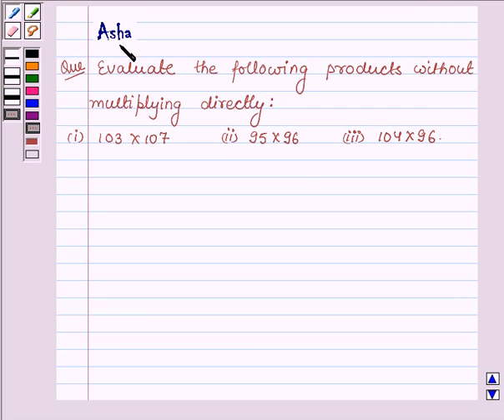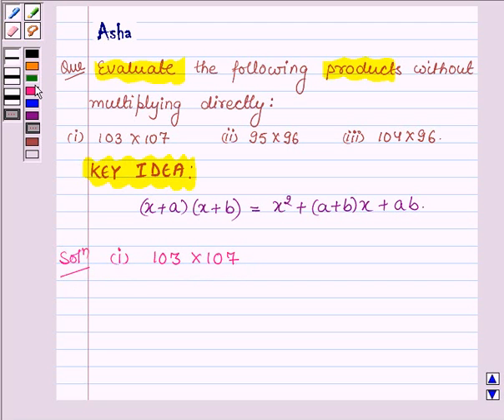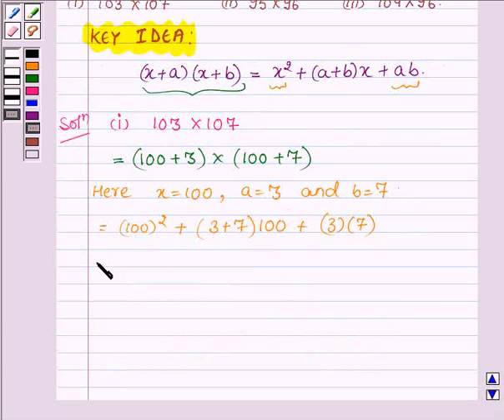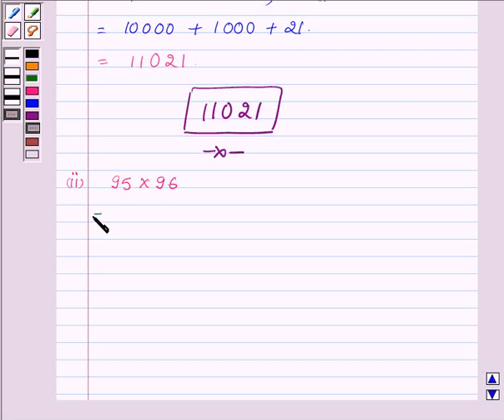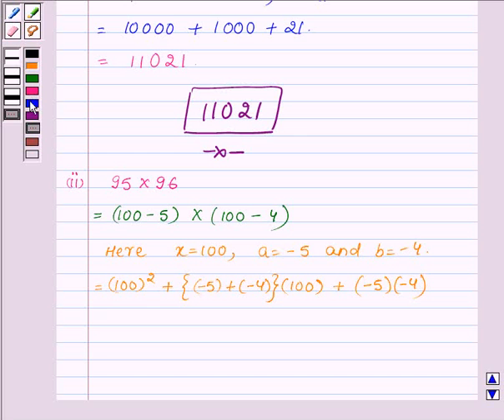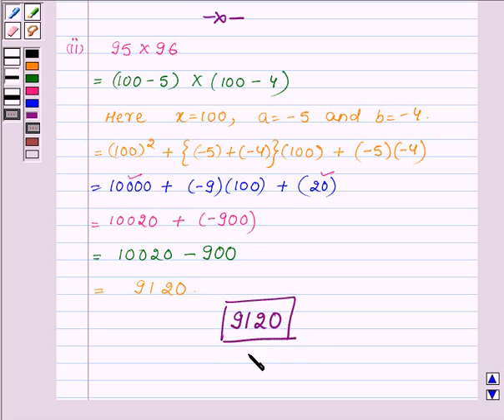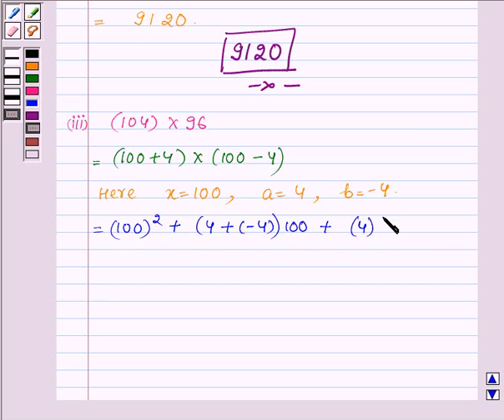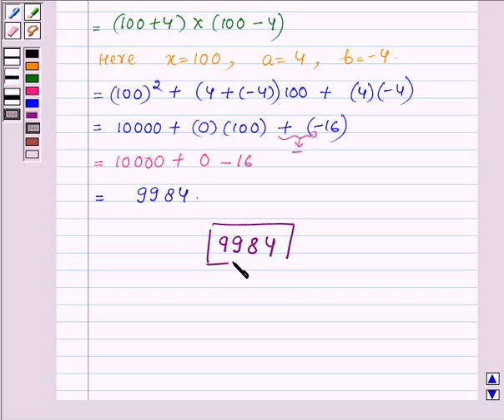Maths IX NCERT 2 2 5 2